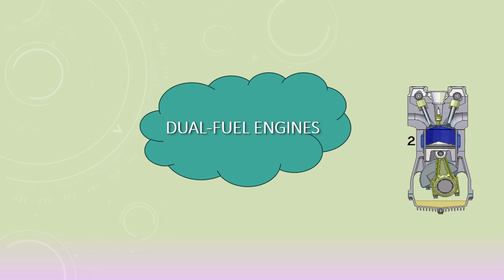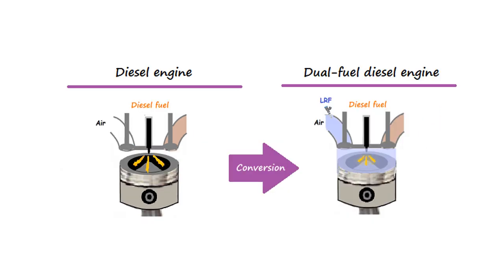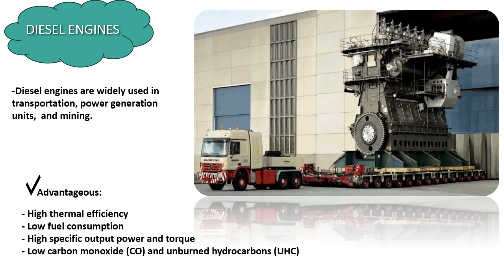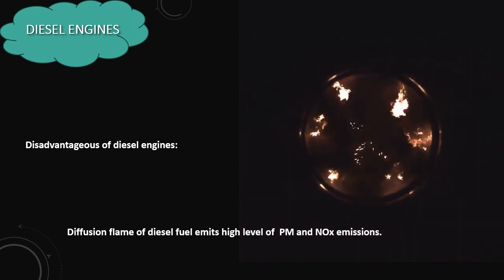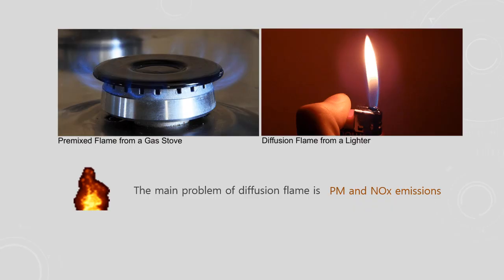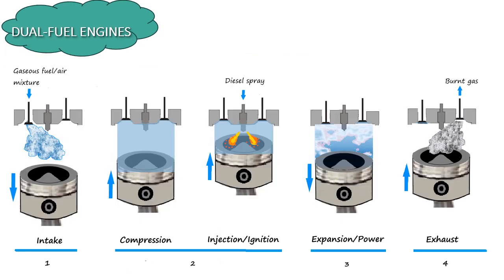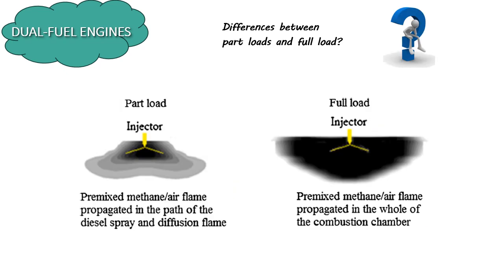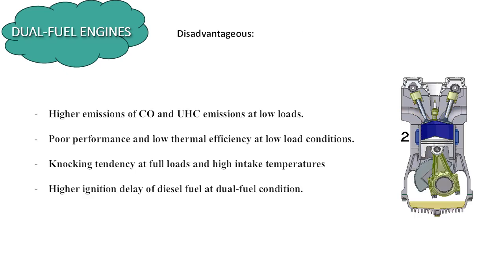What is Pilot Dual Fuel Engine?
In today’s video, we’re exploring the innovative world of dual-fuel engines. These powerful engines can run on two different types of fuel, typically natural gas and diesel, offering greater flexibility, improved efficiency, and reduced emissions. We'll break down how dual-fuel engines work, their numerous benefits, and why they're becoming a popular choice in various industries, from transportation to power generation. Join us as we delve into the technology that's driving a more sustainable future!